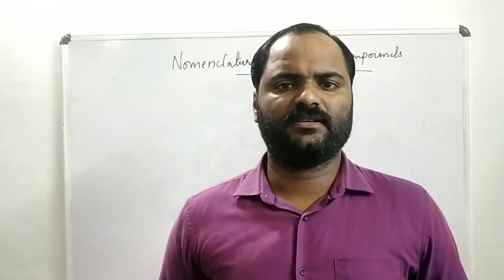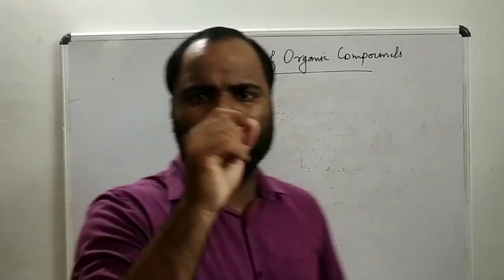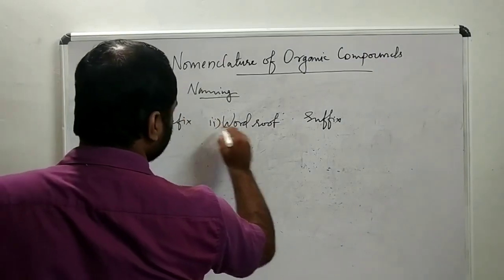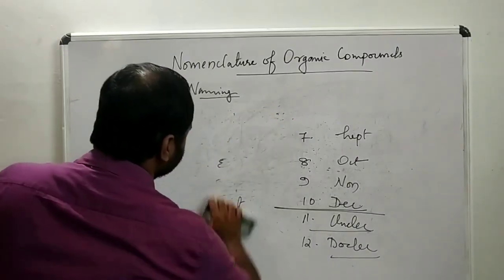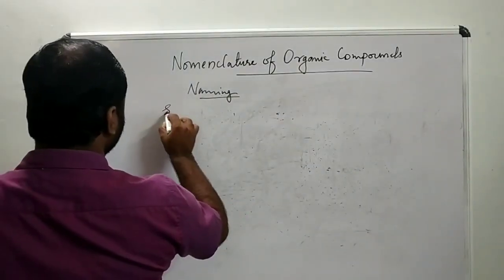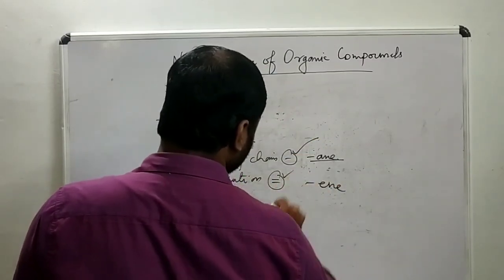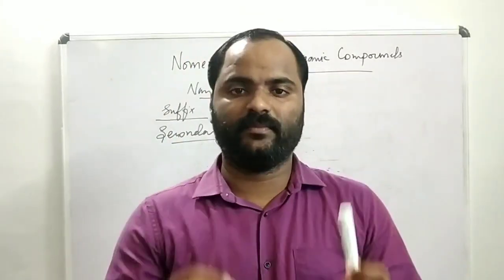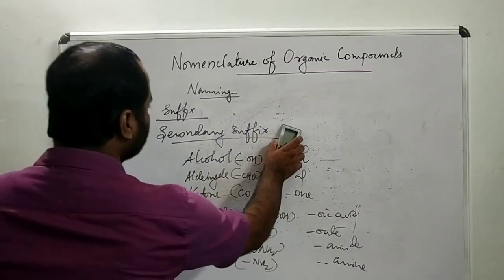Nomenclature of Organic Compounds Part 1